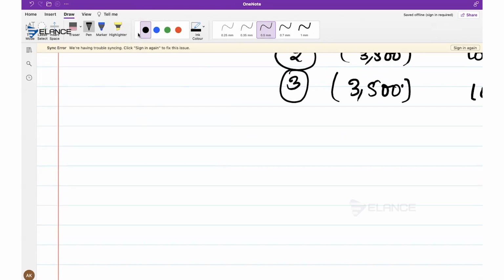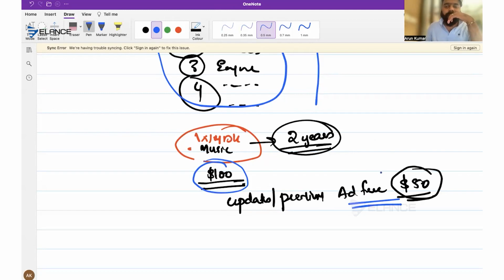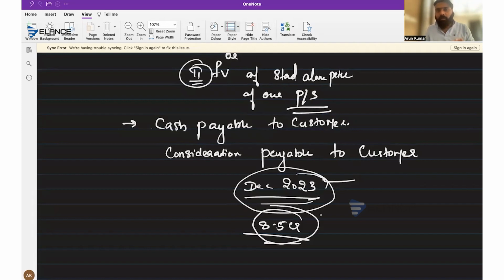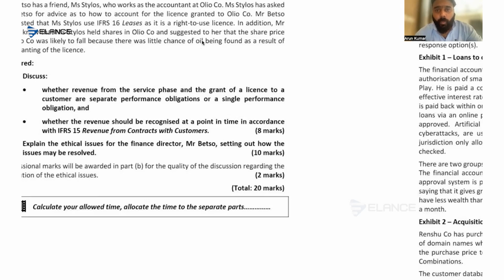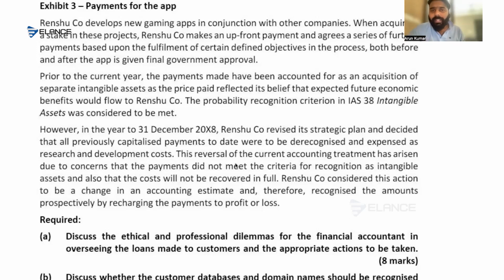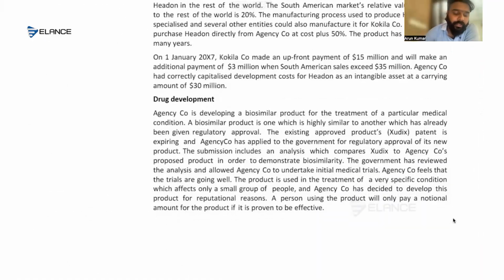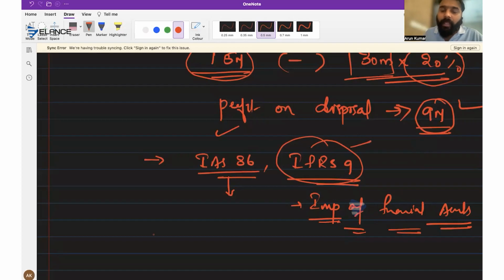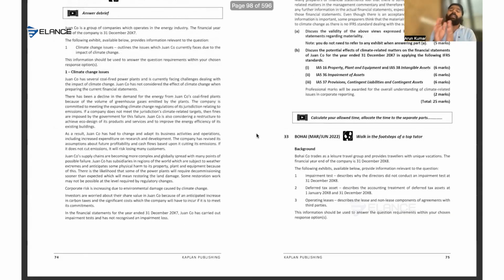ELANCE MARATHON QUESTION PRACTICE 3/4|Strategic Business Reporting SEPTEMBER SESSION 2023|Arun Kumar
Let's ease the preparation of SBR (Strategic Business Reporting) paper by watching the complete video of Elance Marathon Question Practice, Class 1.

Watching the complete video will help you to prepare for ACCA September Session 2023 more effectively.